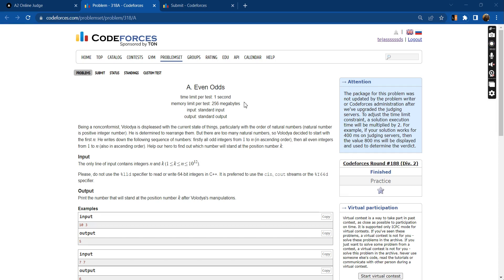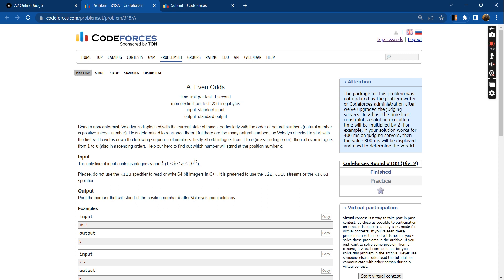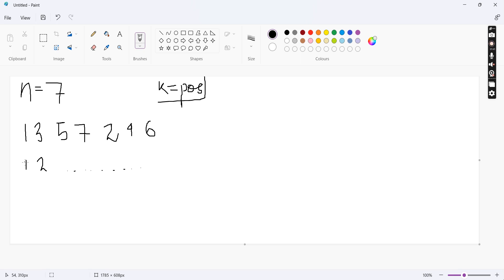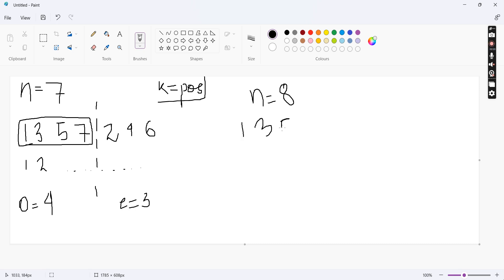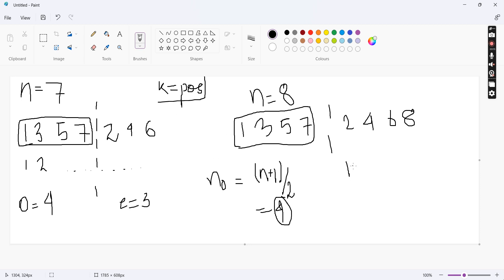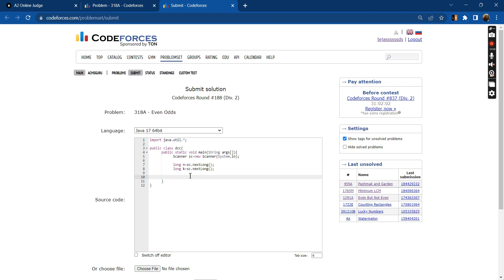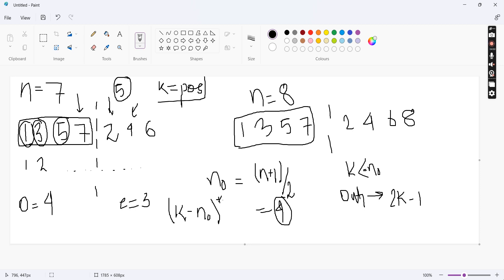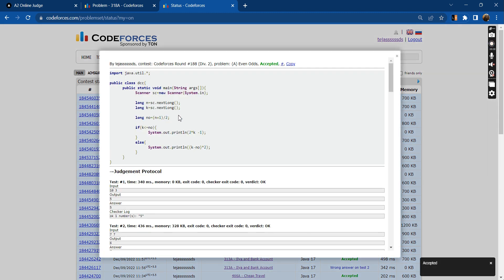A. Even Odds | Codeforces Round 188 (Div. 2) | DCC NIT-A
Codeforces Round #188 (Div. 2) || A. Even Odds || Tejashwadeep Jha(EE'25)
Prerequisites : Arrays, C++ STL.

Happy Coding!